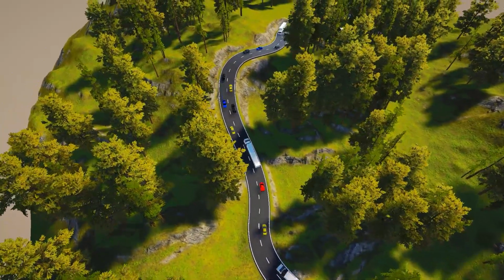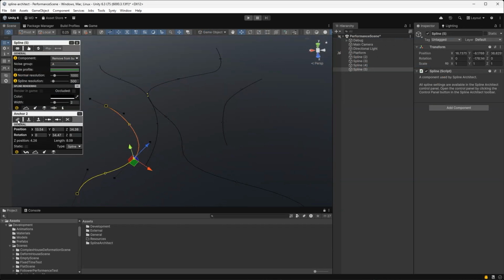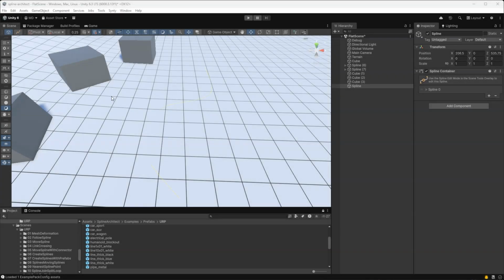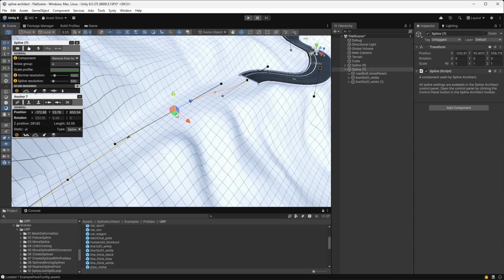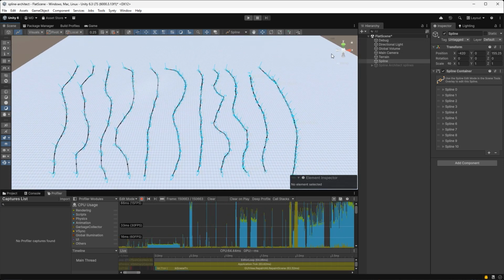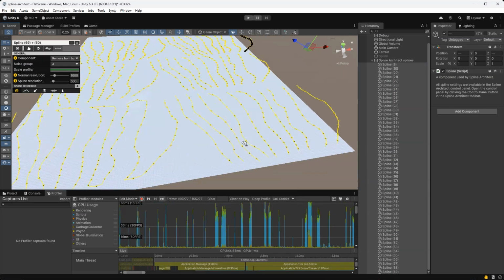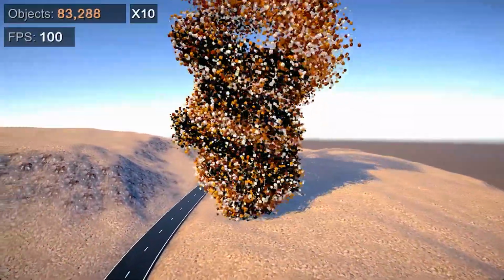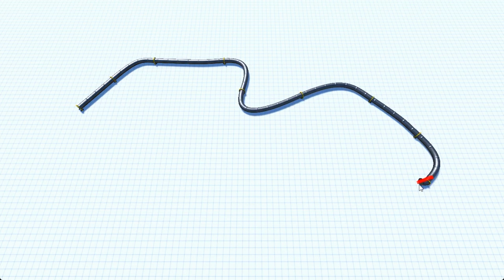Why Isn't Spline Architect Built on Unity Splines?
One of the most common questions I get is why Spline Architect isn't built on top of Unity Splines. In this video, I'll explain why.

0:00 Intro
0:17 Linking control points
0:38 Bugs
1:05 Spline mode
1:49 Bad performance in the editor
2:38 Complete control
3:33 End

Correction:
3:22 Spline Architect runs around 280% faster than the closest competitor in this benchmark, not 380%.